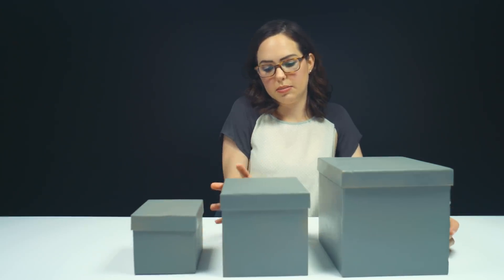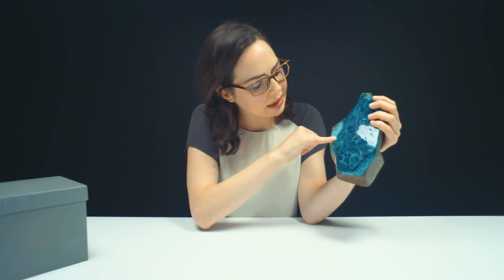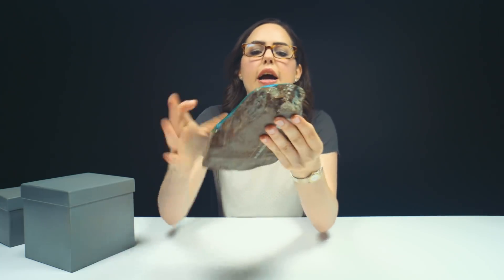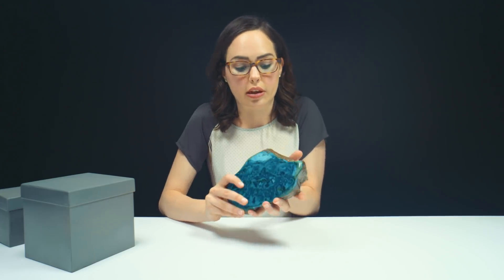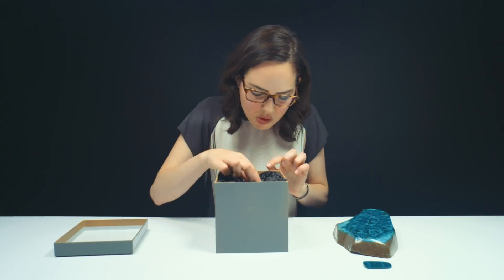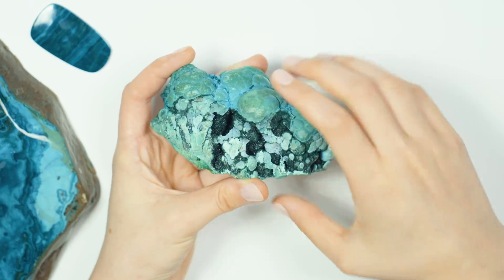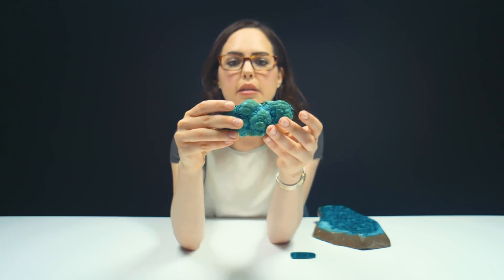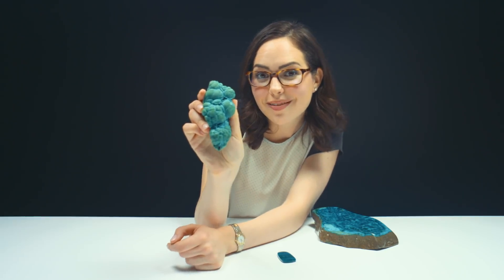Unboxing a Broccoli Looking Gemstone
On this week's unboxing, Natalie unboxes multiple versions of the multicolored Chrysocolla. Watch along as Natalie explains Chrysocolla's features and characteristics, as well as, the unique relationship it has with Copper.